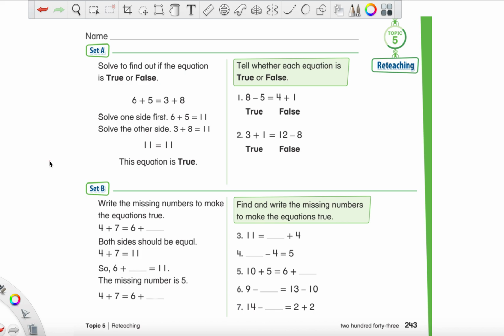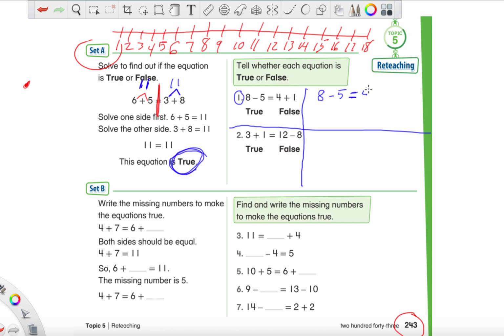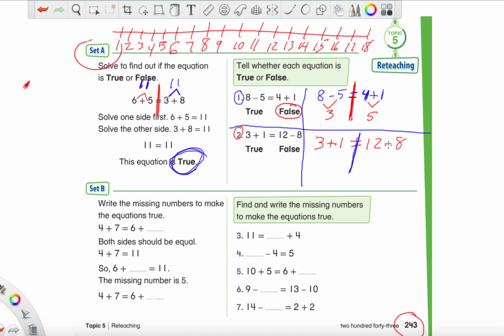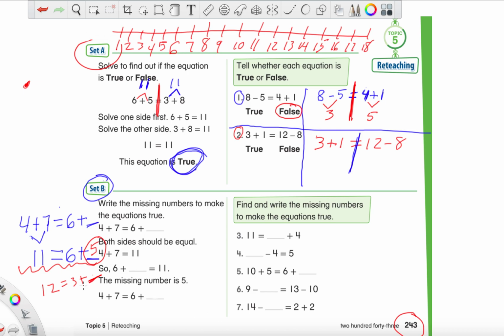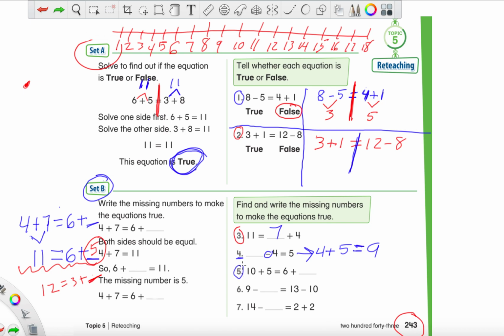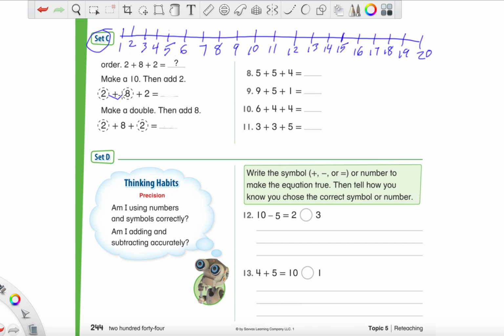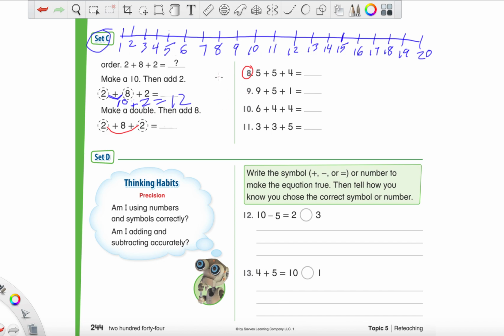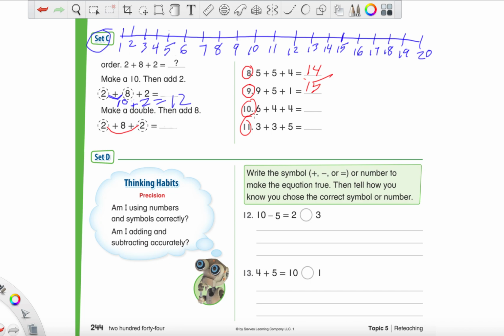SAVVAS math- Unit 5 Review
Grade 1 SAVVAS math program. Review of Unit 5

- true/false equations
- finding the missing number
- balancing equations
- Adding three numbers together